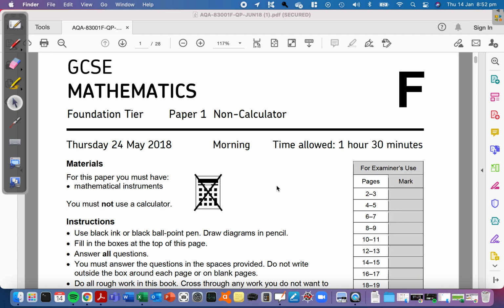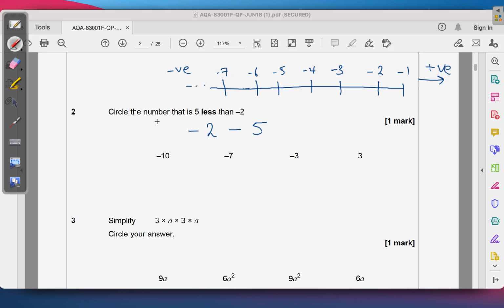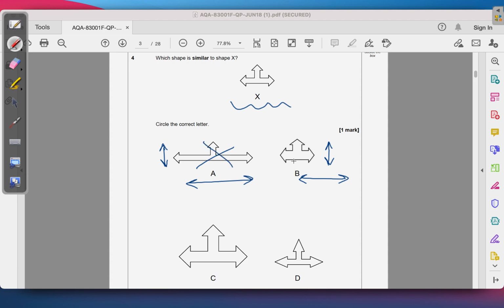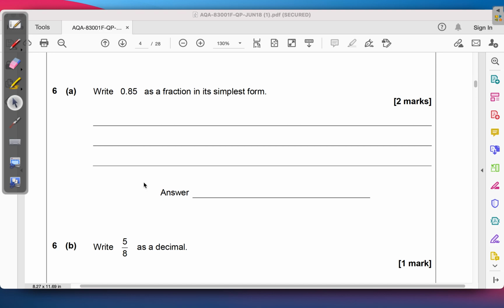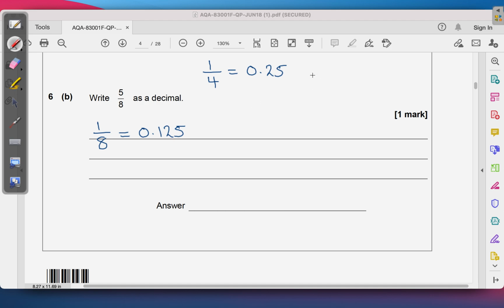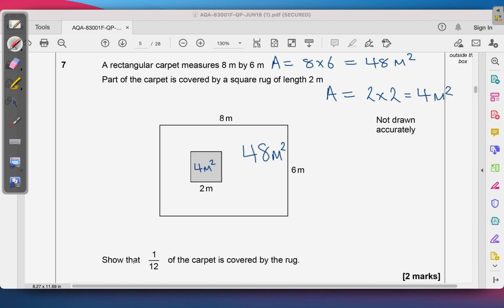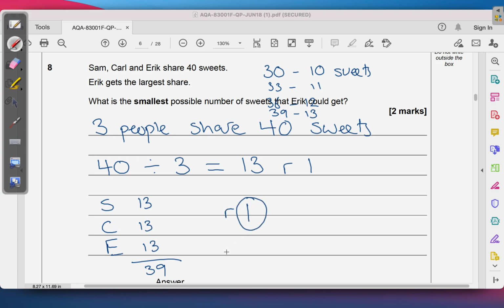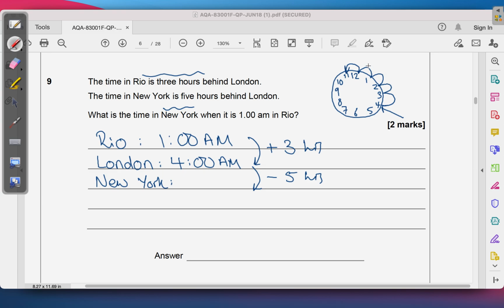GCSE AQA June 2018 - Paper 1 Foundation Tier - Questions 1 to 9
A walk-through of Questions 1 to 9 on the GCSE AQA June 2018 Paper 1 Foundation Tier.